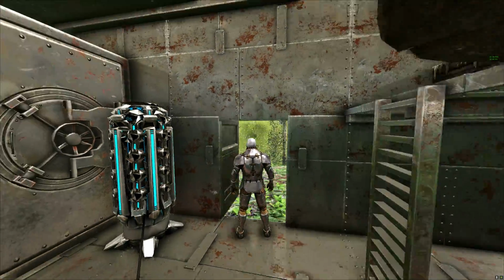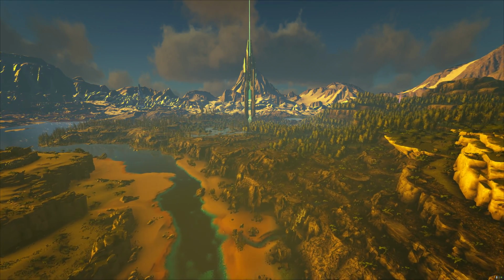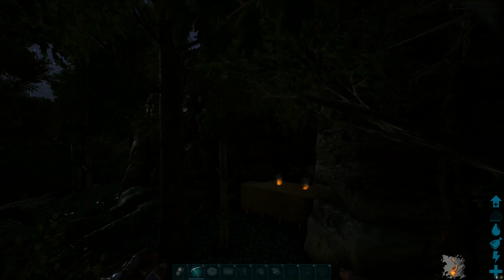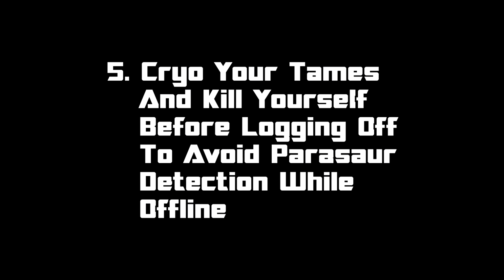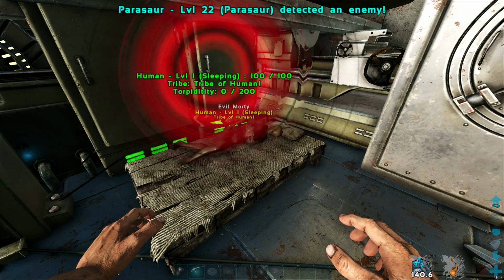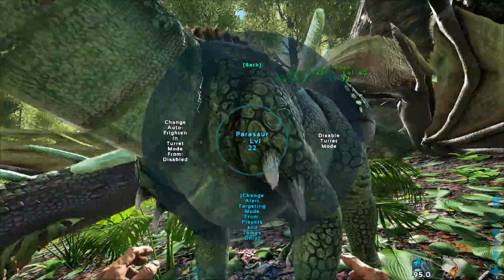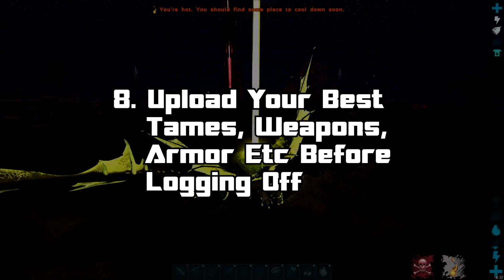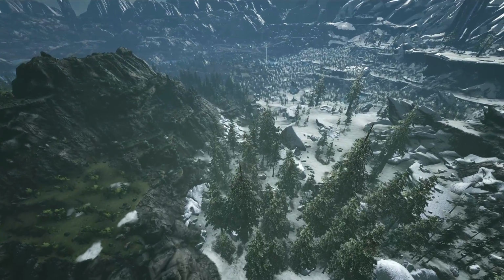10 Essential Tips To Hide Your Base & STAY HIDDEN! | Ark PvP Tips n Tricks | Ark Survival Evolved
I've played for nearly 4k hours, had around 3.5k a few years ago when I played Ark a lot before full release, so it's been pretty amazing and scary to get back into as there's so much new stuff in the game now!

So after my experience these are my top 10 tips that's I've turned into habits sometimes when trying to keep my base safe and unseen, so I hope this helps and I hope you learn something you possibly didn't know ;)

Peace ..v,